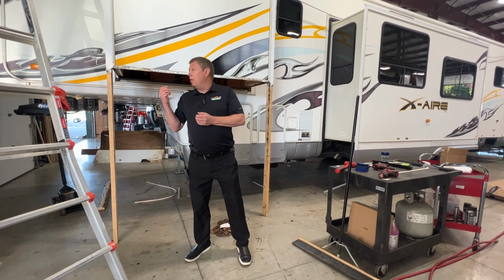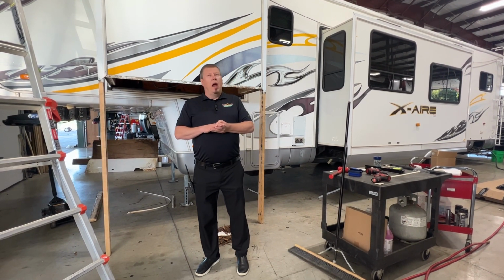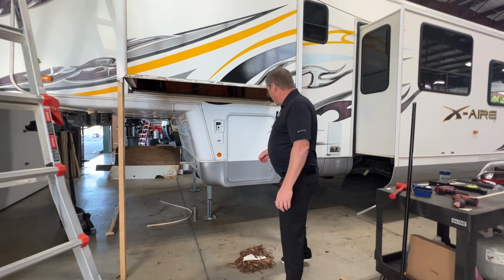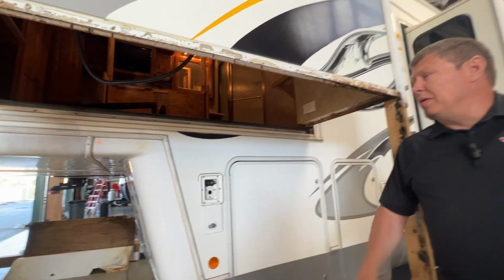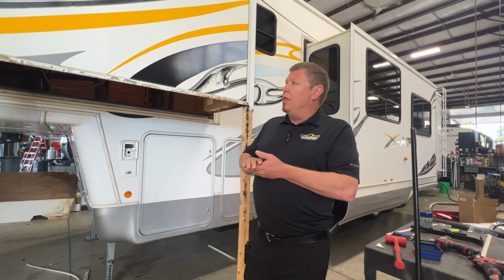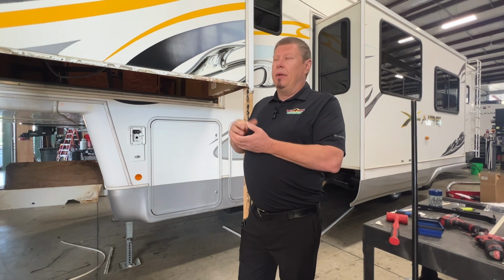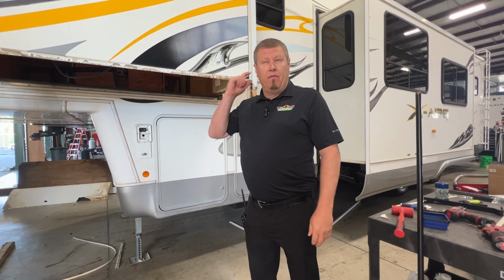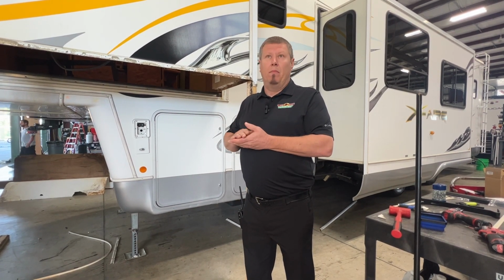End Of Season Maintenance!